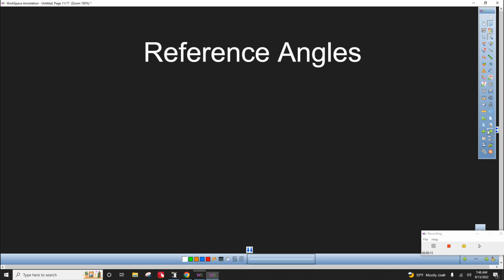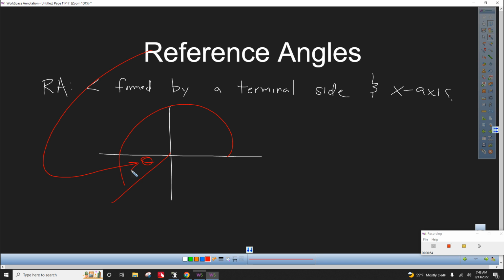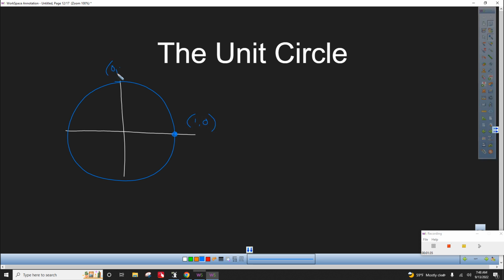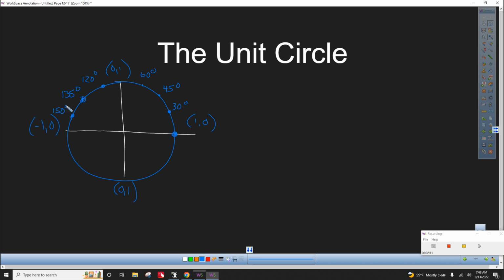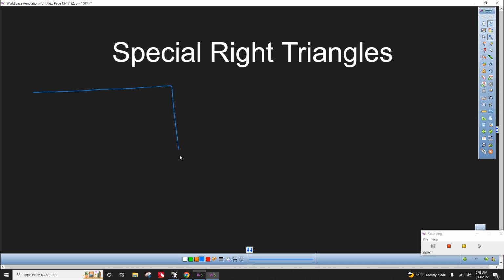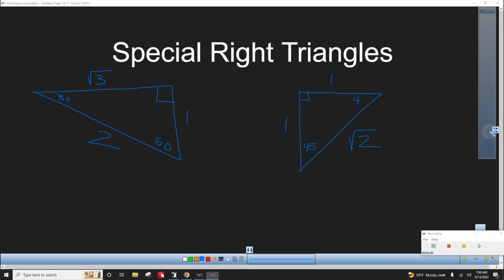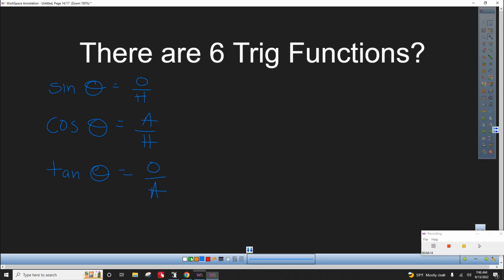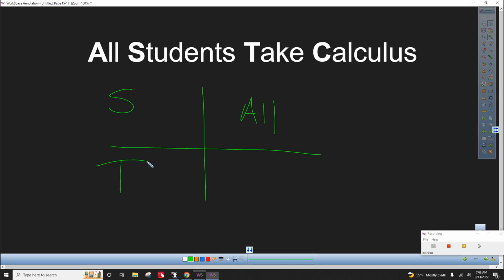FML Trig 1 2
An introduction to the Unit Circle and Reference Angles.